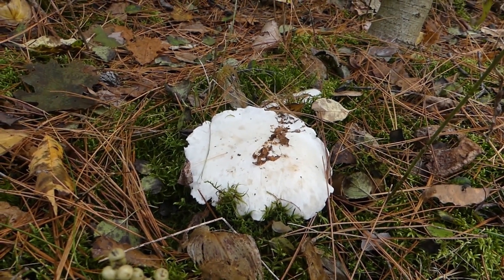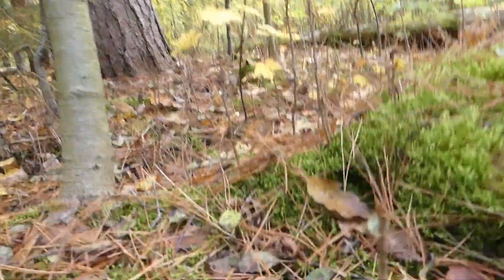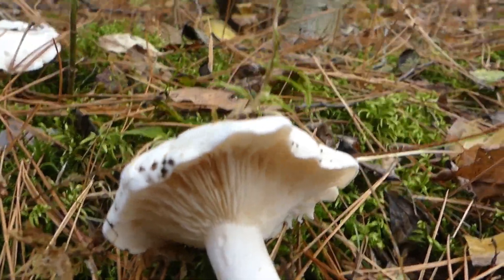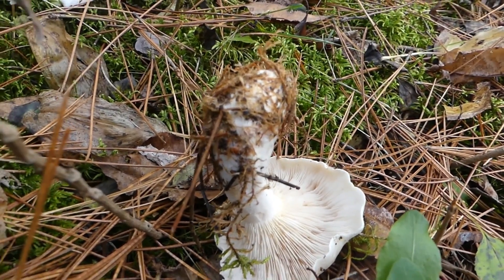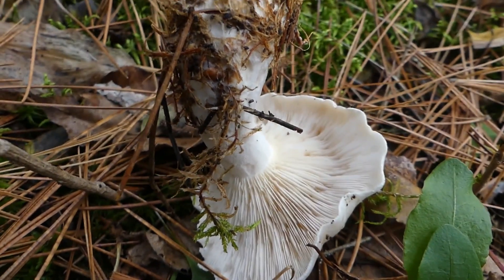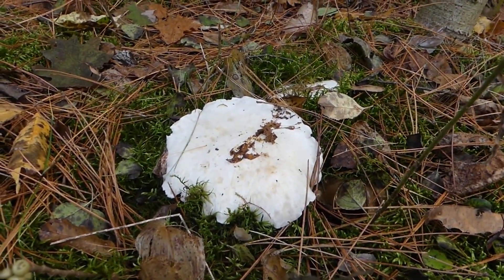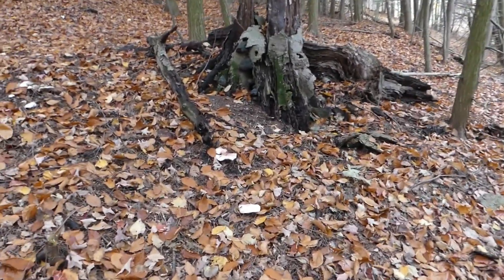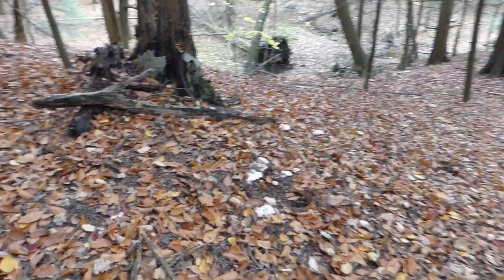Flowery Blewit Identification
Flowery blewit (Lepista irina) mushrooms are found in scattered groups or individually in coniferous or mixed forests. Although edible, some may experience stomach issues after ingesting. Always cook wild mushrooms before consuming!

- Flowery Blewit (identification, distinguishing features, height, habitat, spore print, season & edibility)